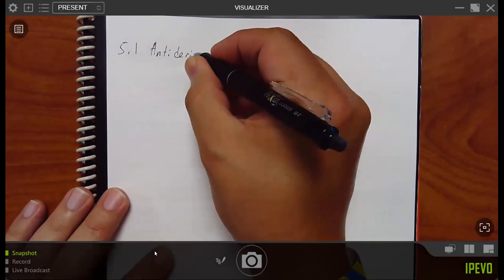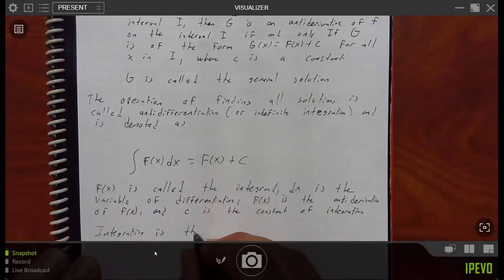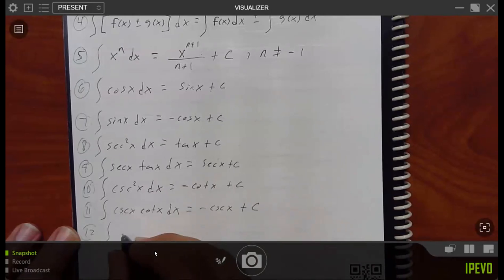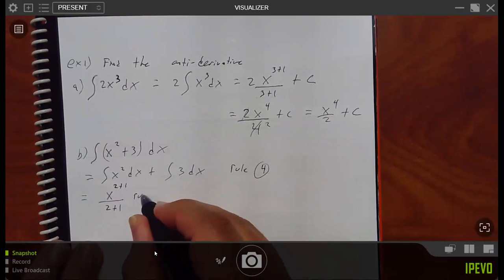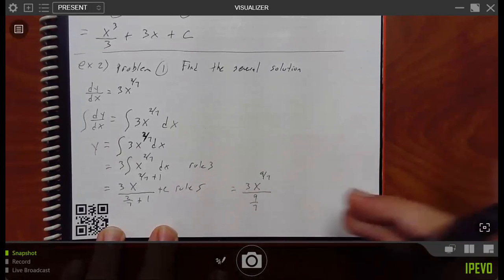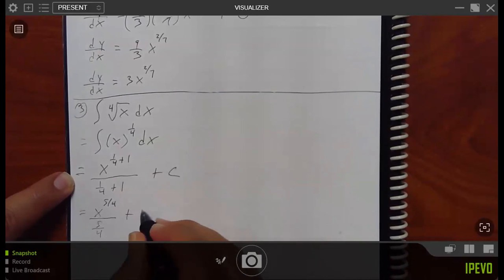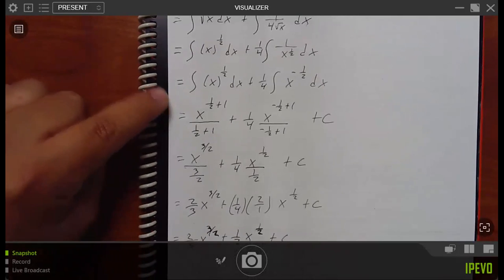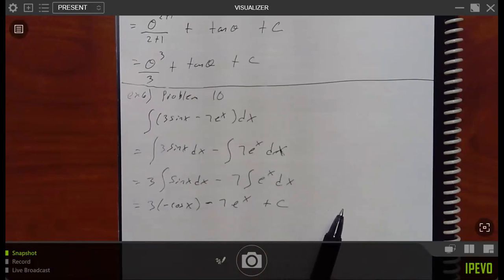Calculus 1 5.1